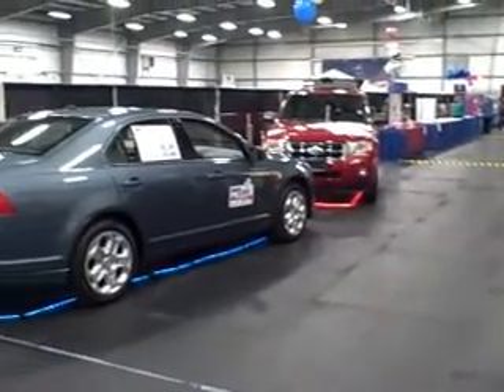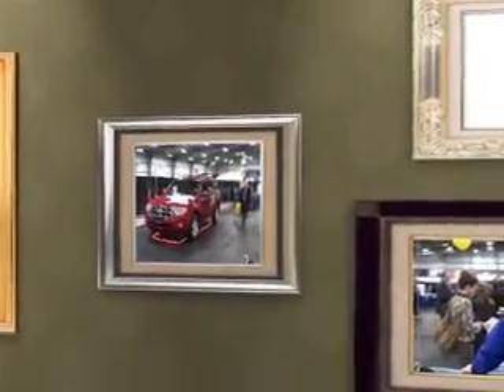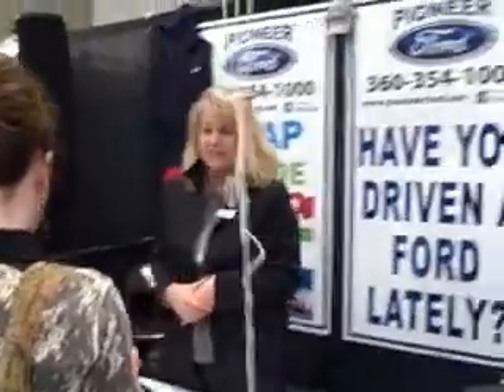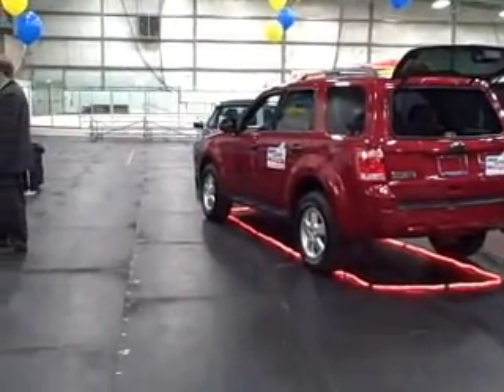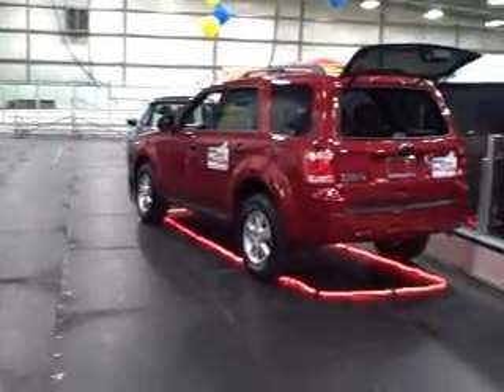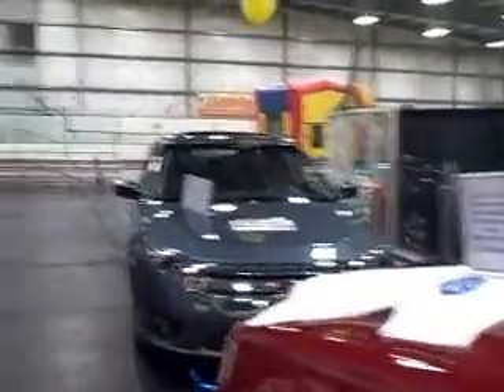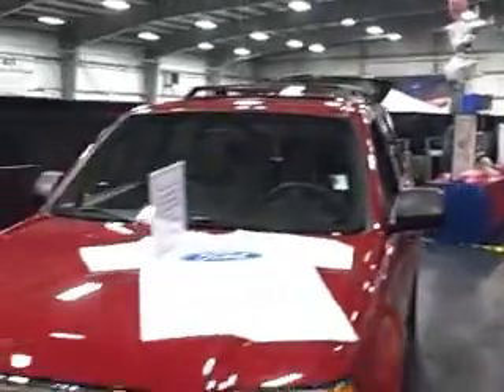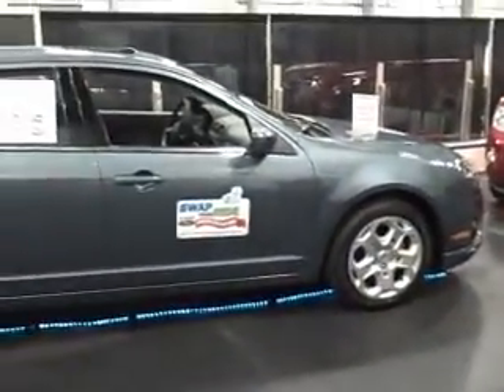Spring Business Showcase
Pioneer Ford goes to the 2011 Spring Business Showcase hosted by the Bellingham/ Whatcom Chamber of Commerce and Industry.